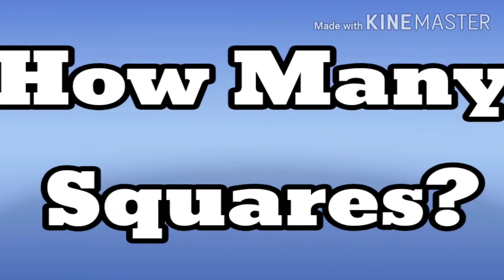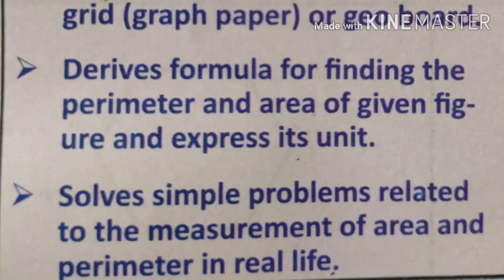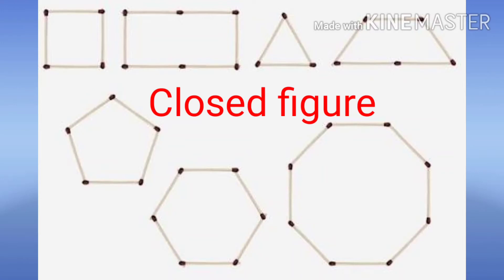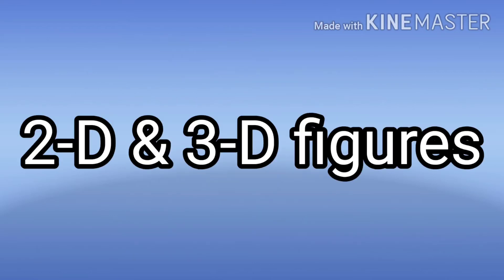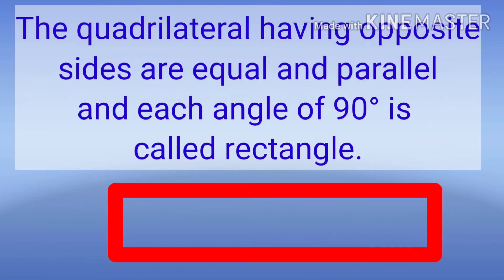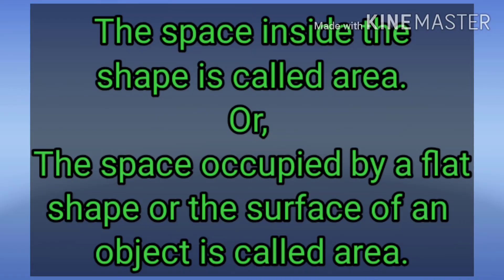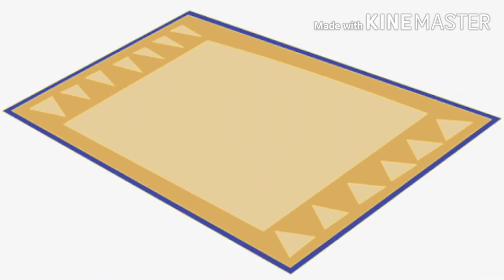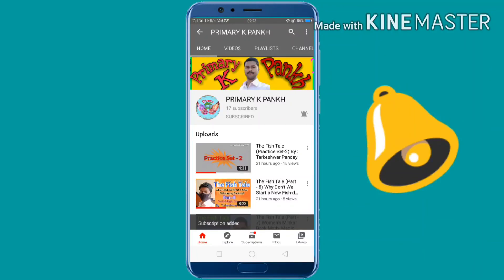How Many Squares?| Chapter-3| Maths Class-5| By: Tarkeshwar Pandey How_Many_Squares ||NCERT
How Many Squares?
Chapter-3
Maths Class-5
In this video you will know the introduction of the chapter, TLO, Competencies, Strategies and some basic concepts.
You can understand closed figure, polygon, types of polygon, 2-D & 3-D figures and basic concept of square and rectangle after watching this video.
You can also know the difference between square and rectangle in this video.
I think you will get more benefits by using this video.